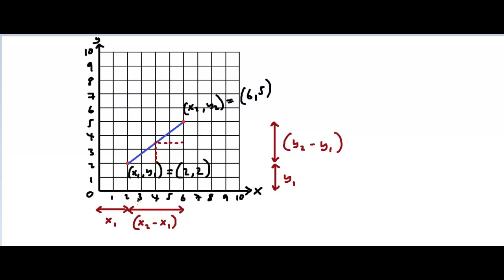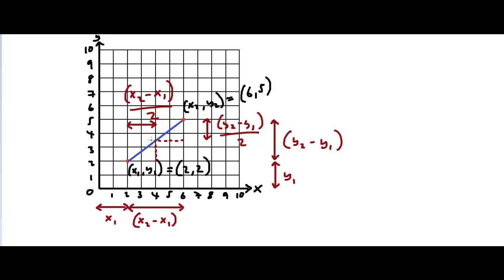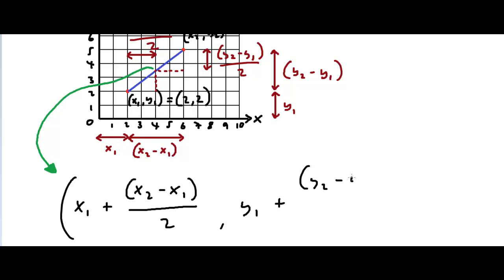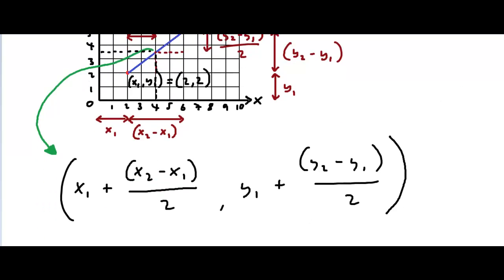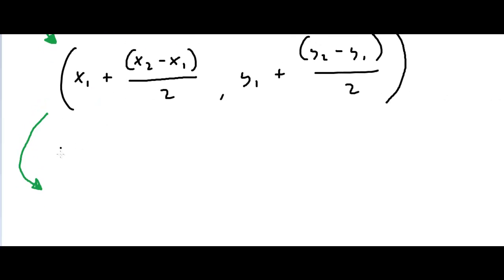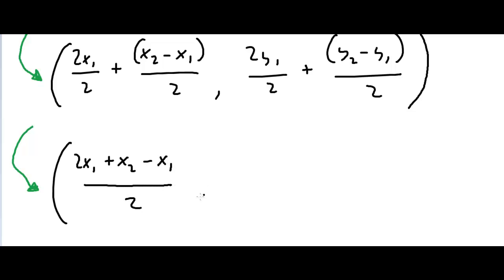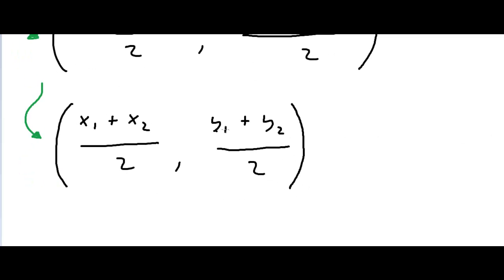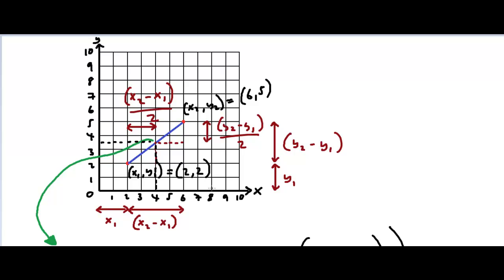Midpoint Formula Derived Using Diagram (Logical Thinking)...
Derive the midpoint formula using just a diagram, including lengths:

x1, (x2-x1), y1, (y2-y1).